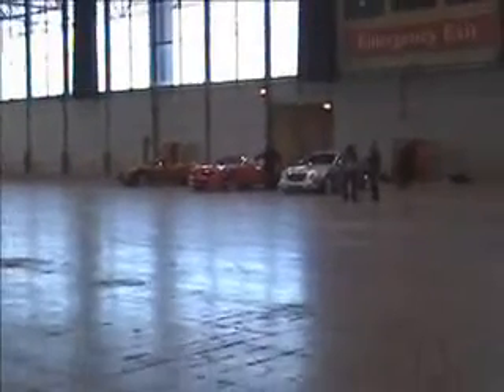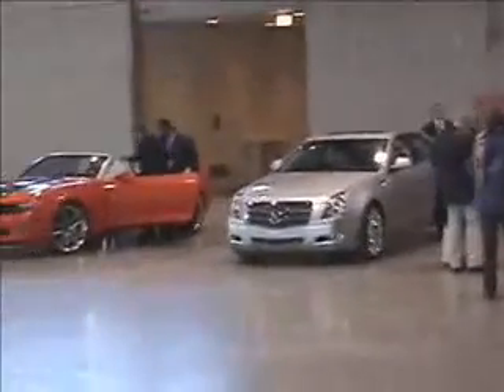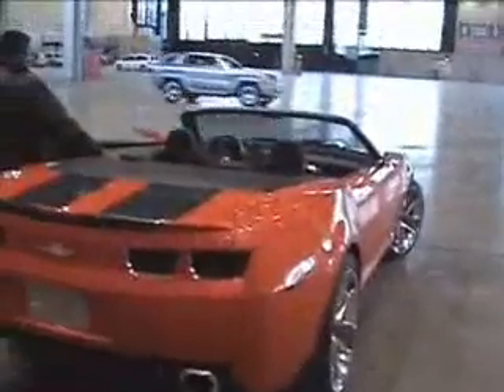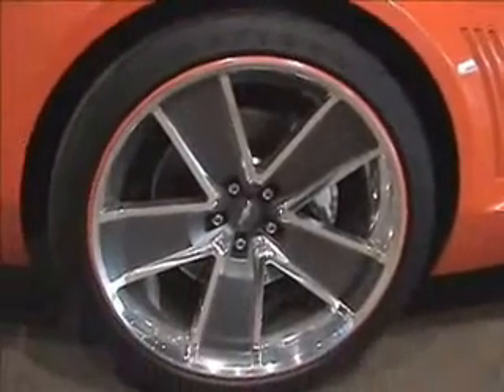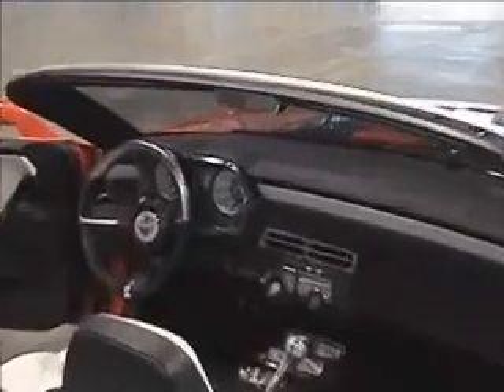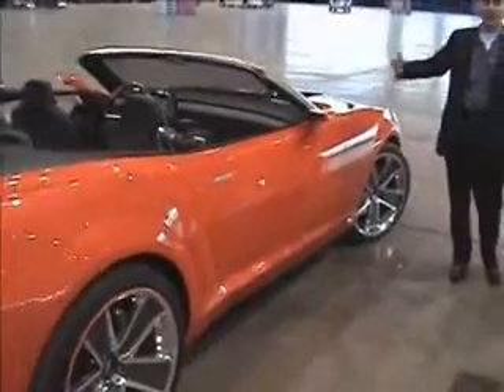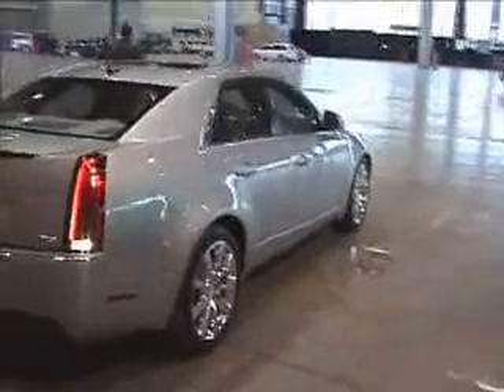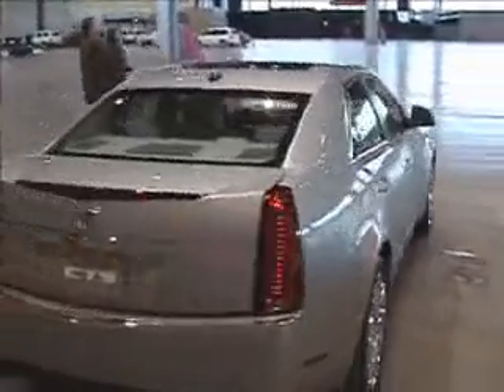2007 Chicago Auto Show - Chevrolet Camaro Convertible Concept.mp4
Preview video of the Chevrolet Camaro convertible concept shot at the 2007 Chicago Auto Show preview drive.